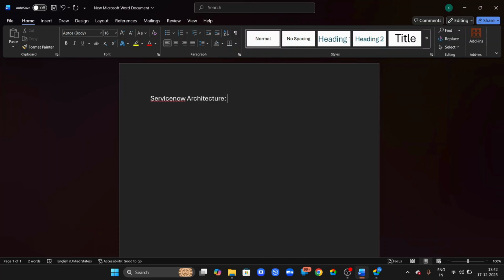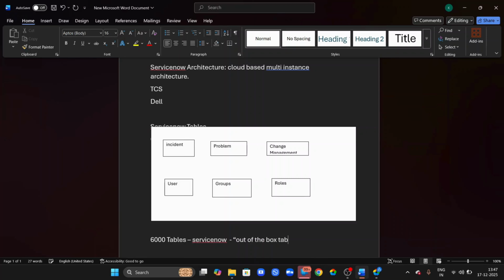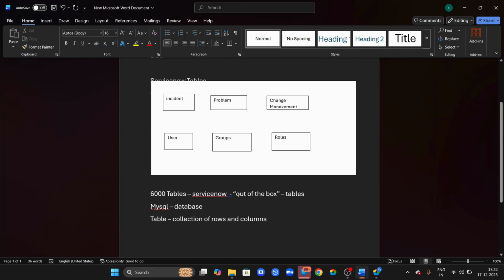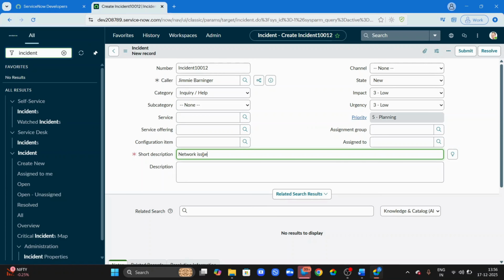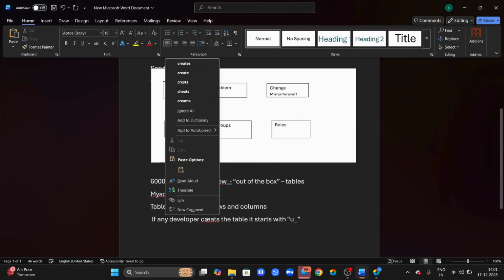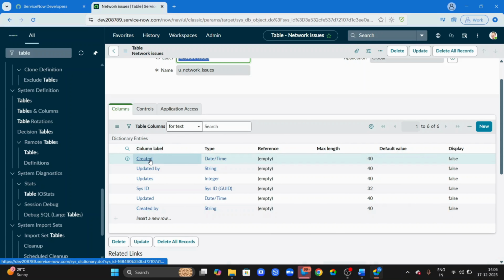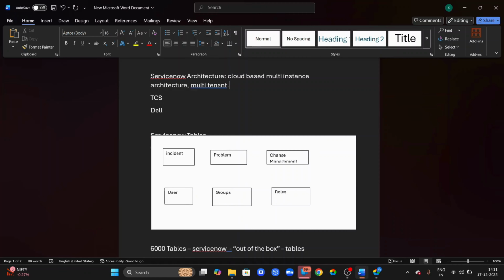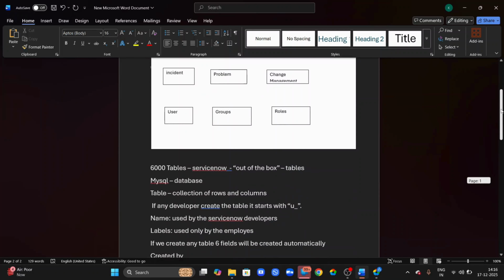Day 5 | ServiceNow Architecture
In this video, we explain ServiceNow Architecture in a clear and easy-to-understand way. You’ll learn how ServiceNow works behind the scenes, including its platform architecture, application layers, database structure, integration capabilities, and security model.

This video is perfect for ServiceNow beginners, developers, administrators, architects, and ITSM professionals who want a strong foundation in ServiceNow platform architecture. We cover key components such as the ServiceNow instance, application server, database, UI framework, integrations, MID Server, and cloud infrastructure.